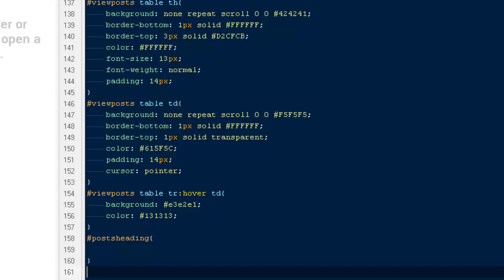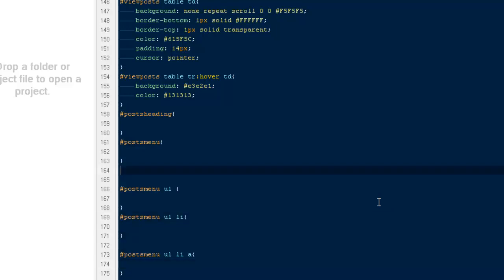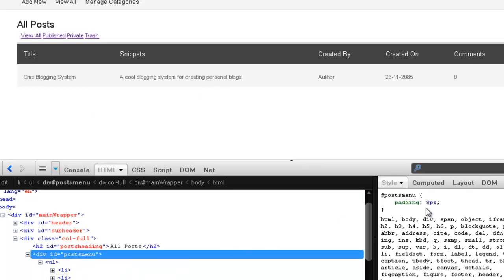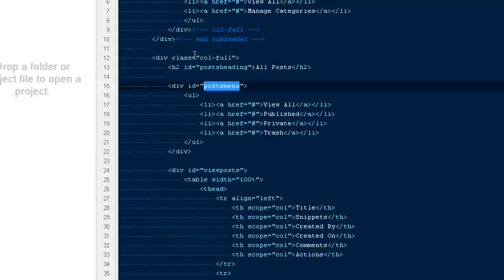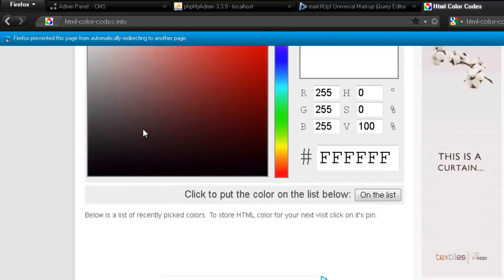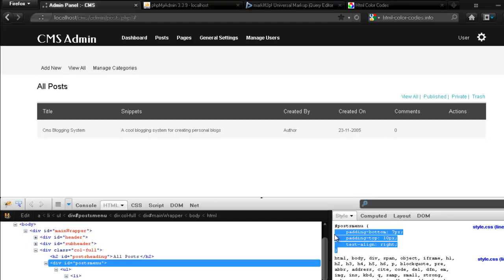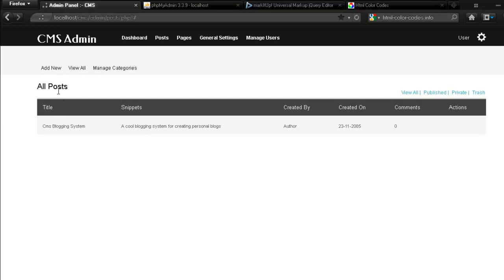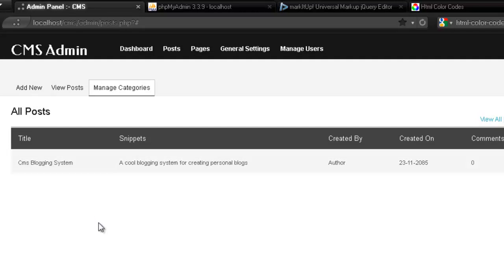Cms System Part 7.2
In this video we will complete our designing for view posts page and very soon guys we would be dealing with php and jquery to make things dynamic.